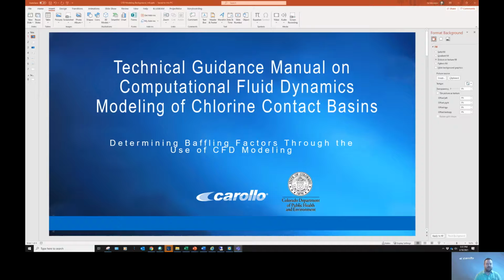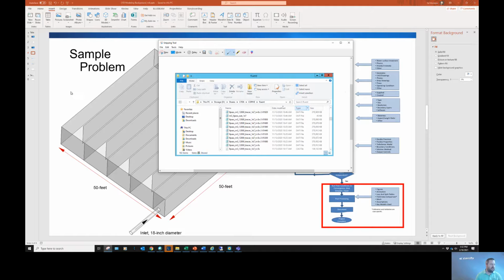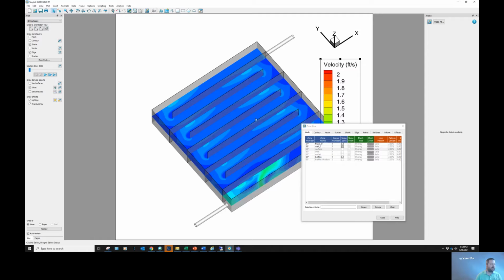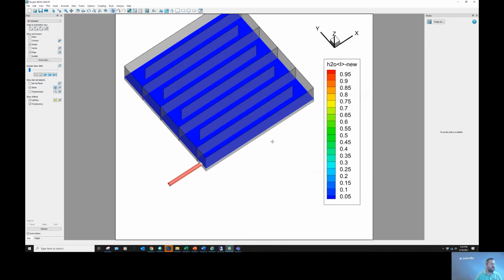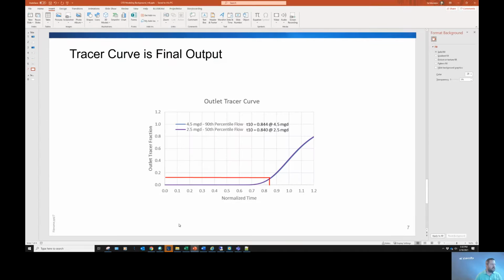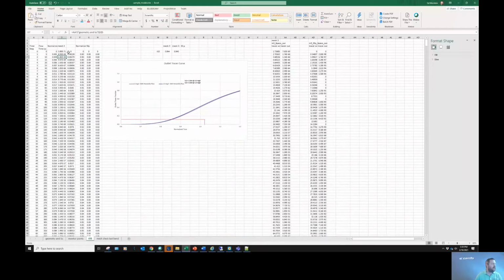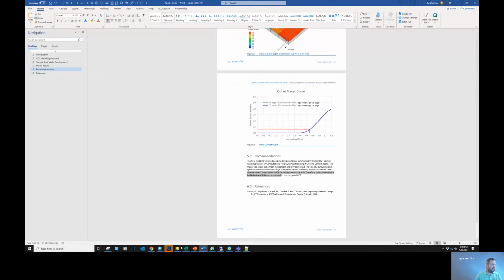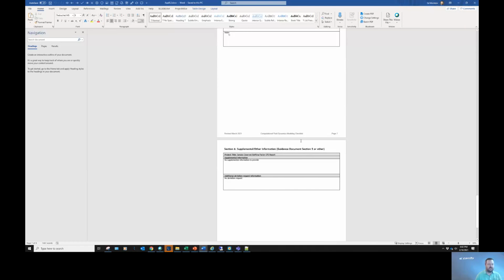CDPHE CFD BF M3 Part 4 with Ed Wicklein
The tracer was continually monitored at the outlet for both flow rates (4.5 MGD and 2.5 MGD). The tracer curve shows that 10 percent of the tracer has reached the outlet at 0.84 times the HRT at 2.5 mgd, and 0.844 times the HRT at 4.5 mgd. Therefore, to be conservative a baffle factor of 0.8 is recommended for this proposed CCB.